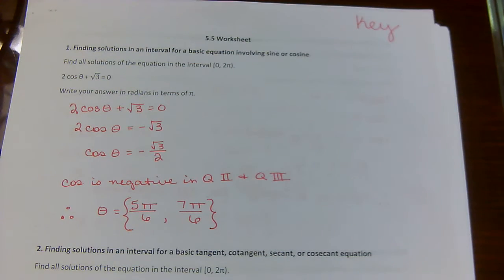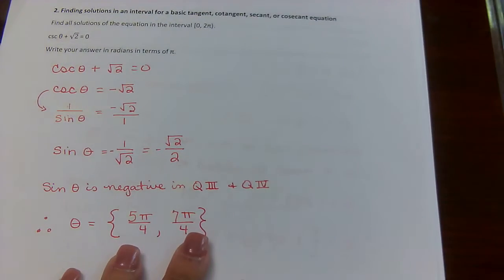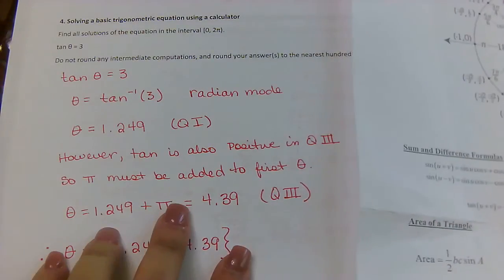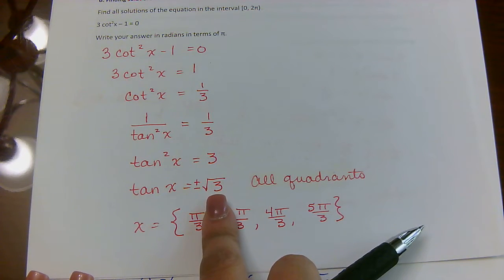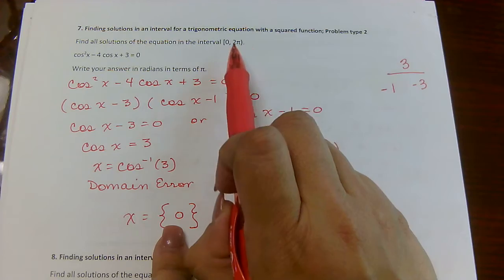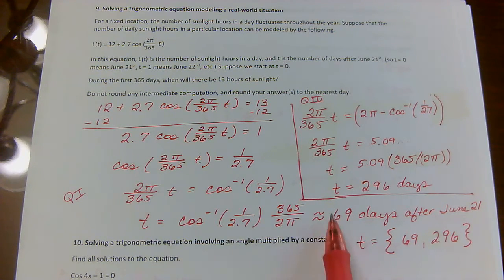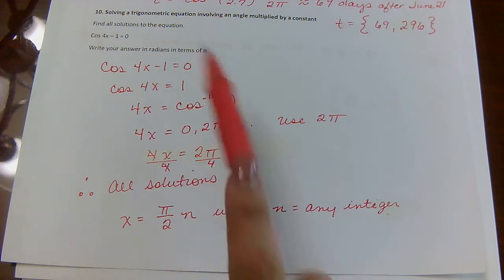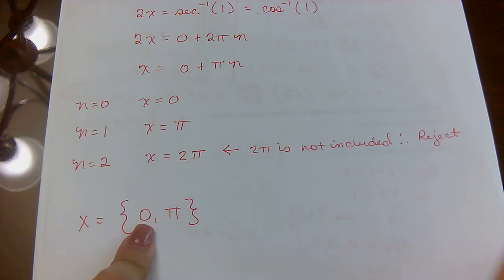PreCal 5.5 Worksheet Video